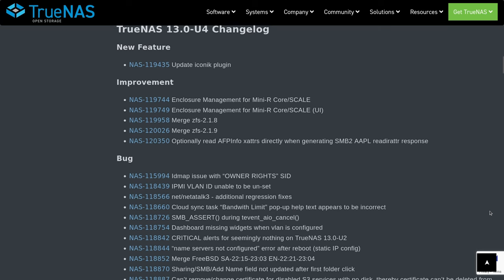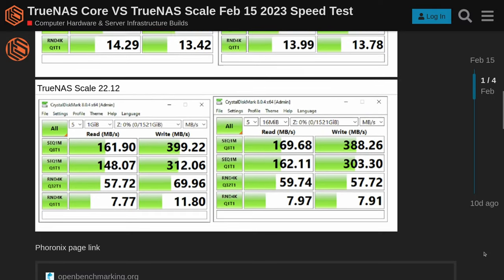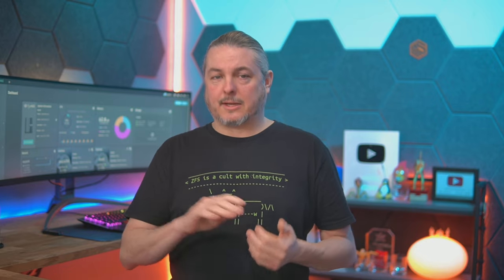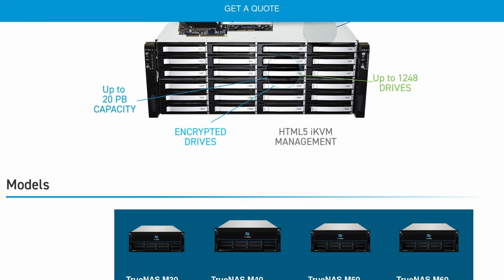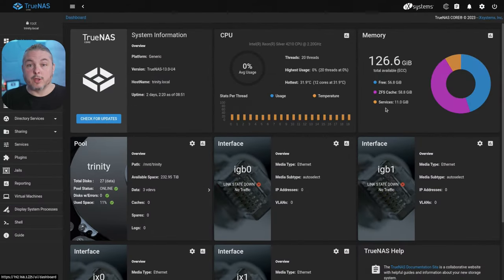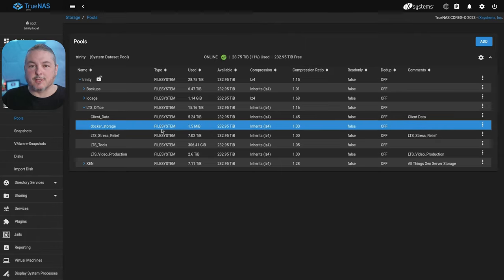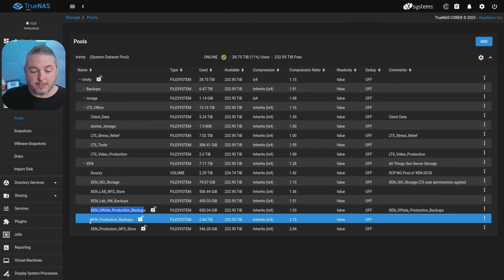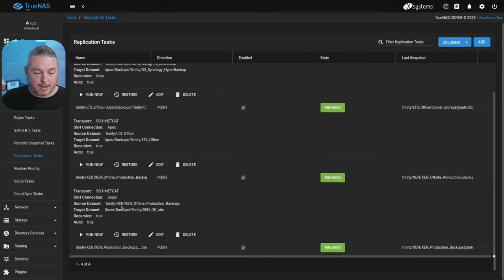TrueNAS Core 13 U4 Update & The Future of TrueNAS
TrueNAS Core 13.03 VS TrueNAS Scale 22.12.0

⏱️ Time Stamps ⏱️
00:00 TrueNAS Core 13 U4
01:01 Core VS Scale
03:32 TrueNAS Core Test Setup
04:58 Which One?